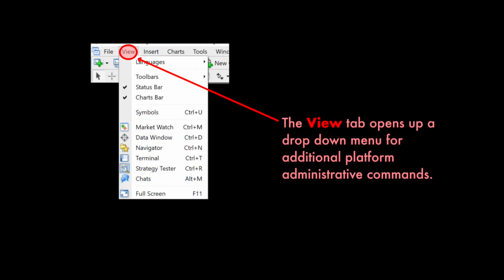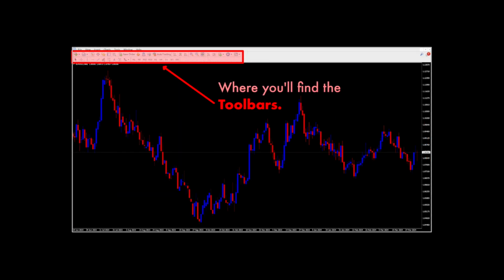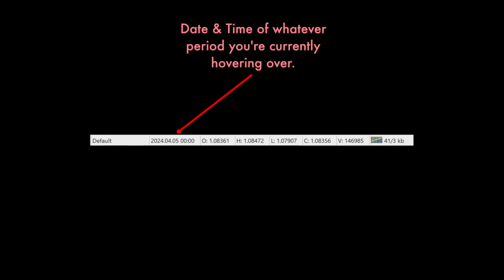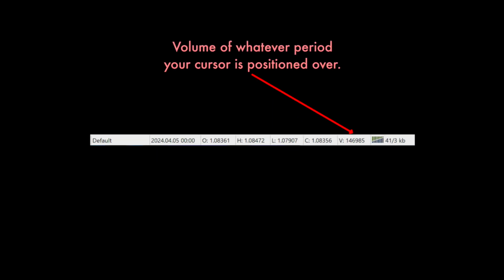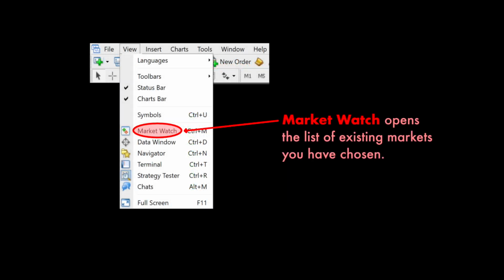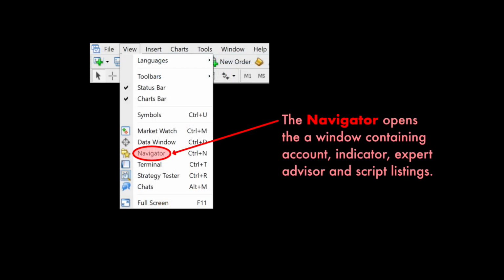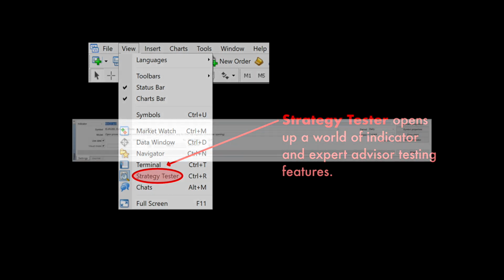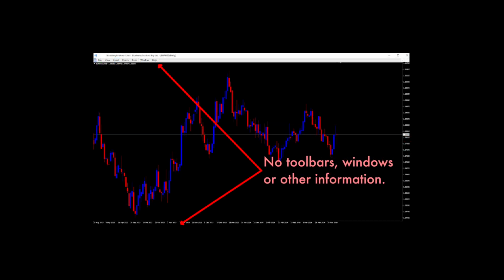How to Use MetaTrader 4: Lesson 3 — Main Menu “File” (View) tab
Welcome to Lesson 3 — The main menu, specifically the “View” tab. In this lesson, you’ll learn about additional administrative functions of the platform.  Associated links are below for your convenience.